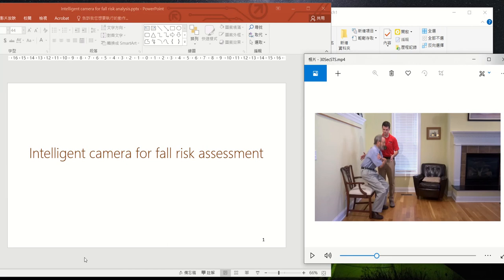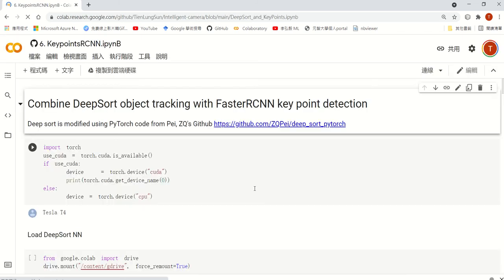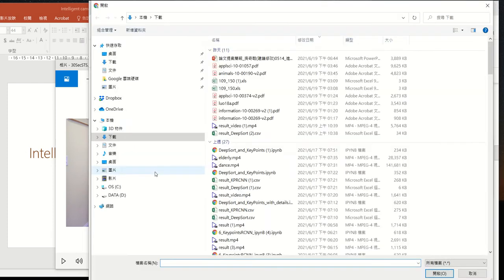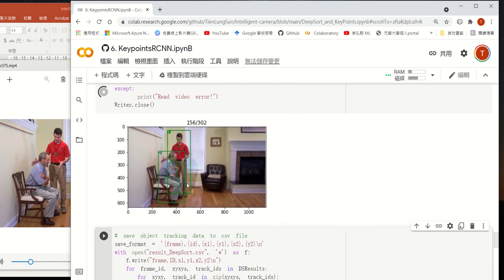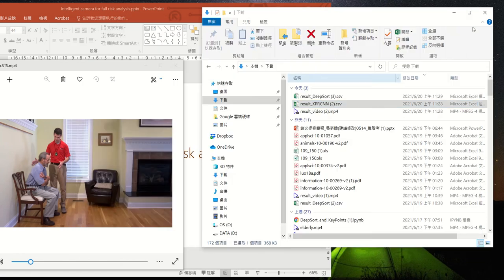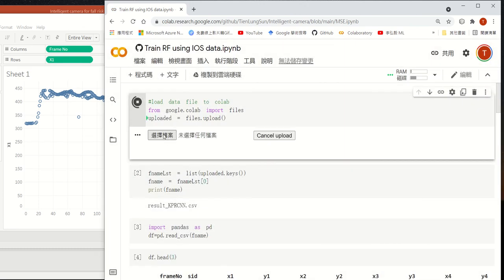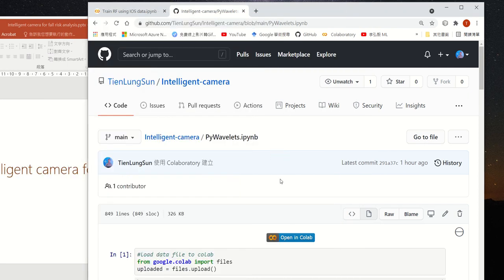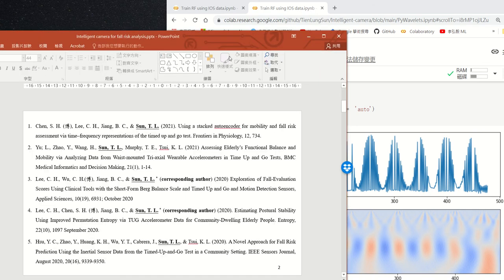Intelligent camera for fall risk analysis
Intelligent camera for elderly fall risk assessment
1) DeepSort, KeypointsRCNN for joint data extraction from clinical trial video
2) Tableau for data visualization
3) Feature extraction for subsequent ML model development (Statistic features, entropy features and time-frequency images)